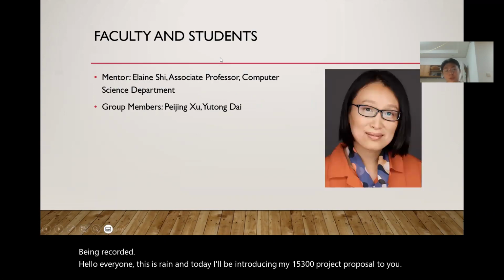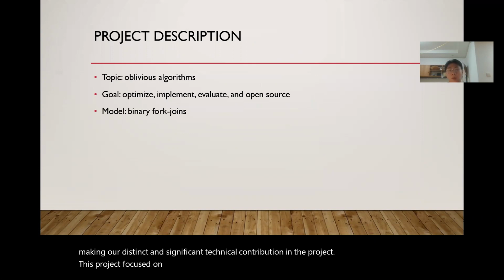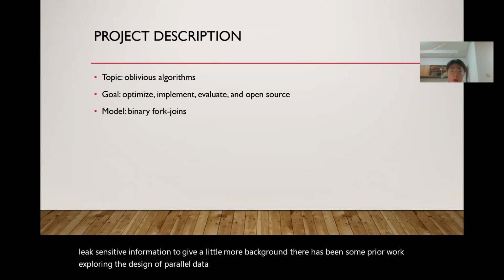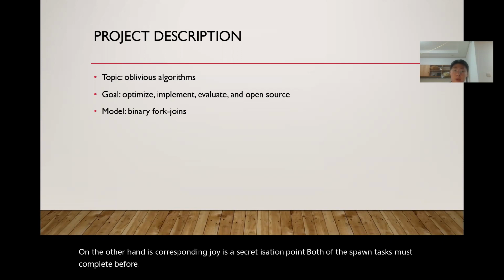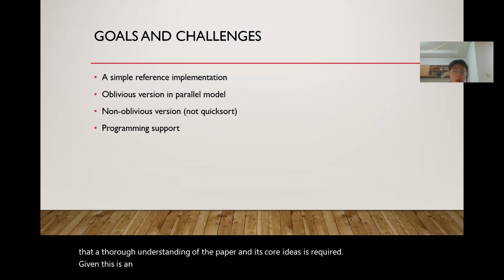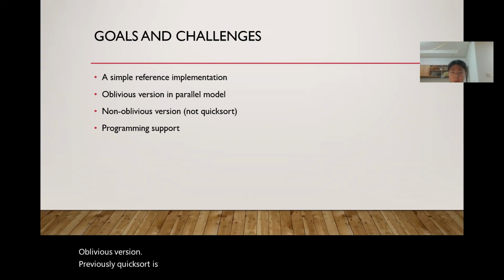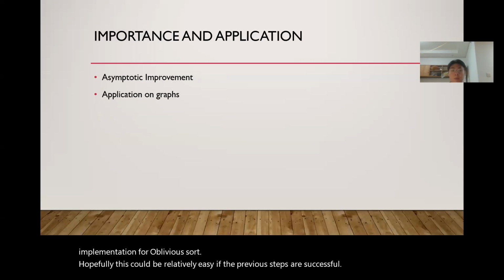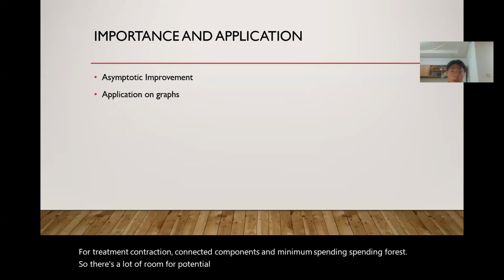15300 Project Proposal